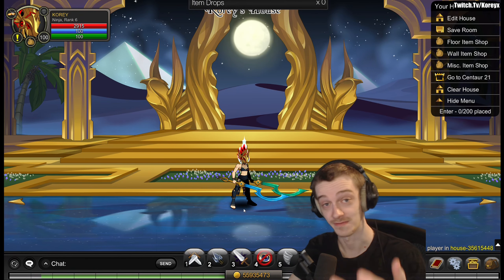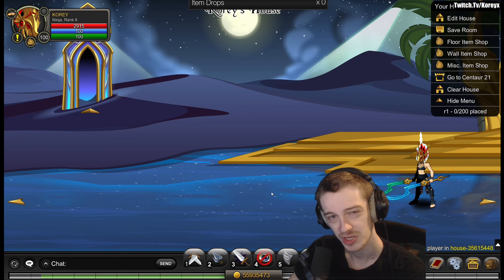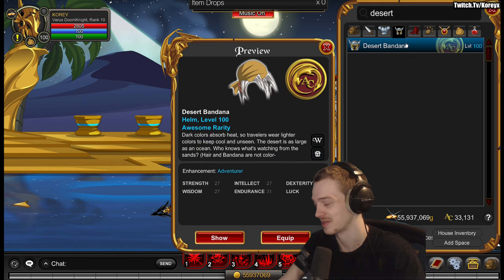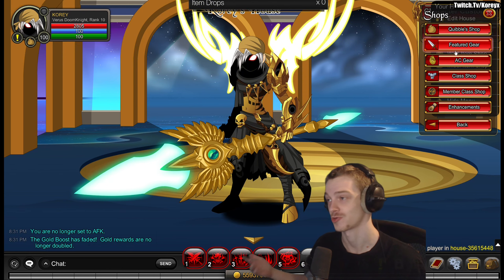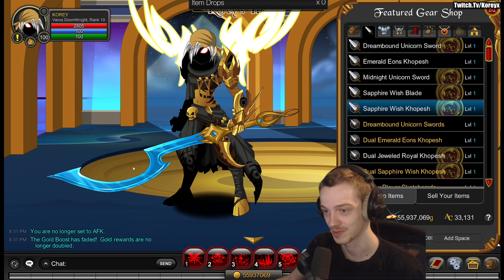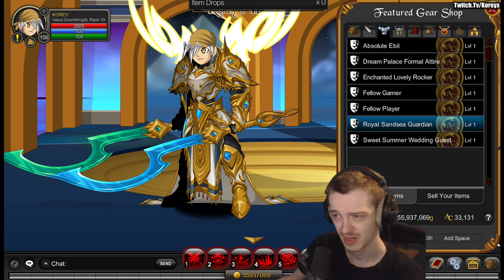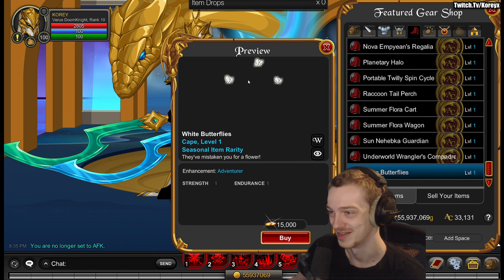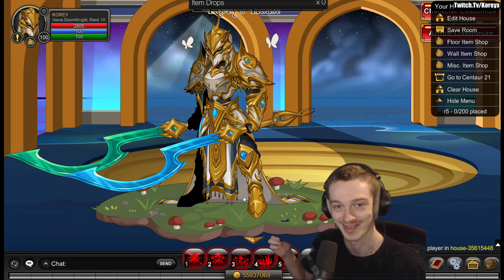10 Free Rare Drops! Eternal Flame! Best House in AQW and More!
Really good items to farm and Shop items this week in AQW

►Pc Specs - 7800x3D , RTX 4070ti , 64gb DDR5 RAM